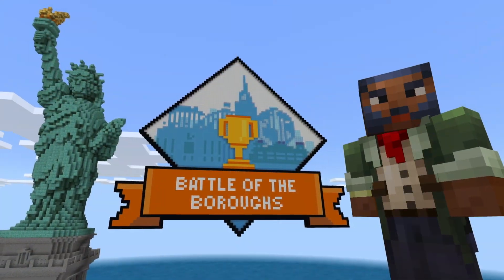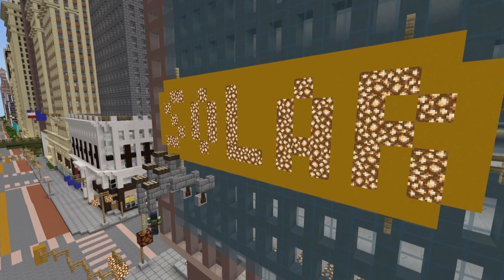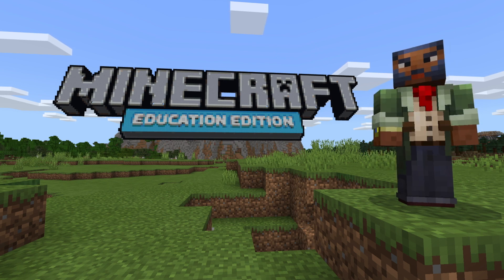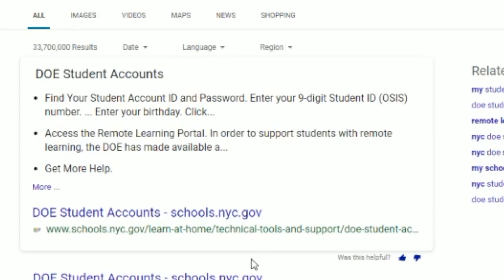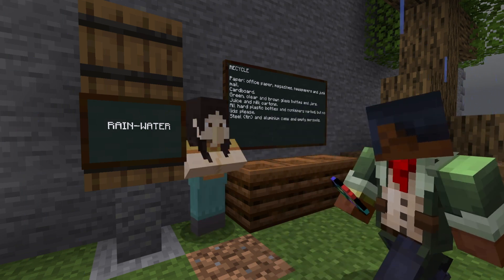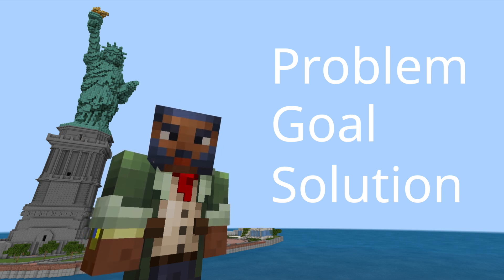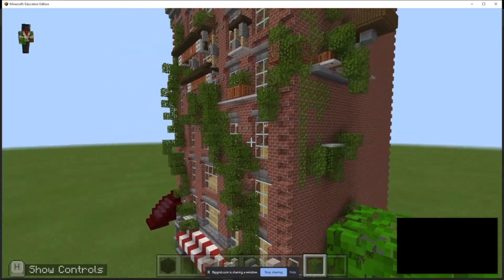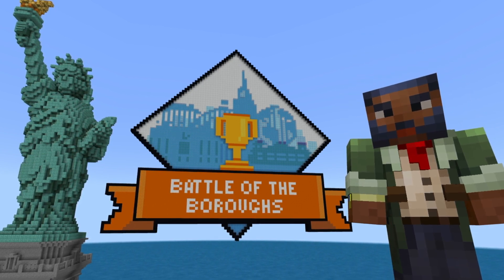NYCDOE Battle of the Boroughs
Over the past 12 months, our city has had to adapt as a result of Covid-19. As we move forward together, how might we redesign our city to reinvigorate and enhance the lives of New Yorkers?

Your challenge is to design and build a solution in Minecraft: Education Edition that supports sustainable communities and reduces inequities for everyone; whether in your home borough, your neighborhood, or throughout New York City.   Drawing from the United Nations Sustainable Development Goals and the city’s OneNYC 2050 strategic plan, identify an issue and build a solution that will have a positive impact for New York City’s future.

Think about how you might redesign a local community space to be more inclusive for people of all ages and abilities…or what you could design to re-think how the city can reduce car pollution and other carbon emissions?